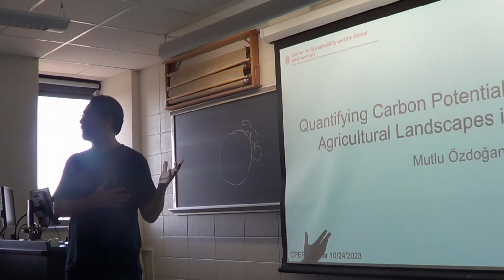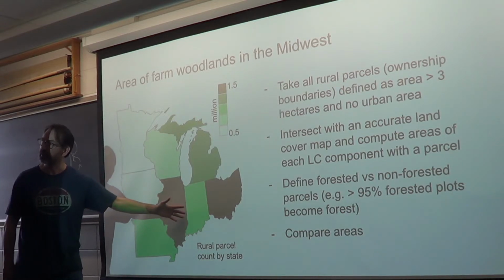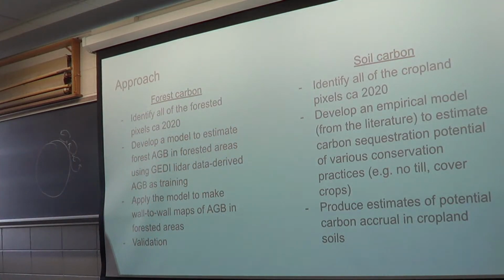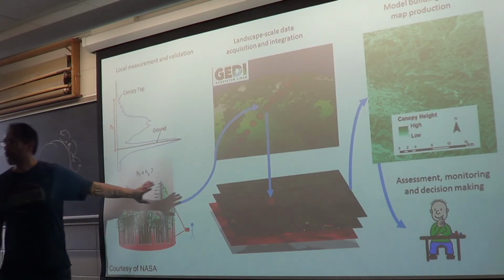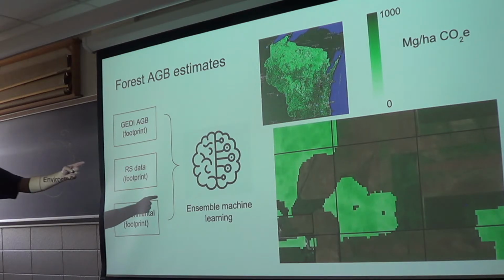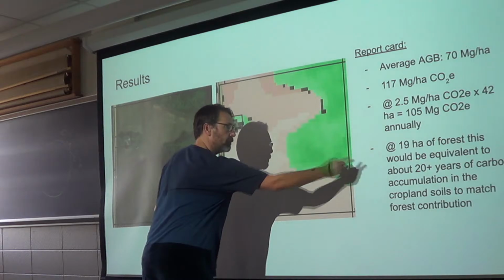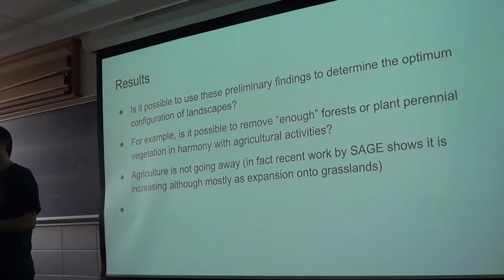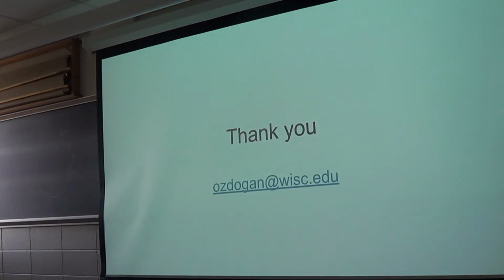CPEP Seminar with Mutlu Özdogan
Speaker:  Mutlu Özdogan, Associate Professor, Forest & Wildlife Ecology, UW–Madison